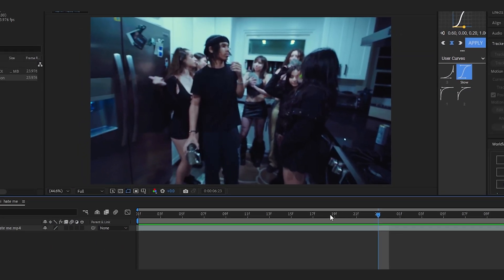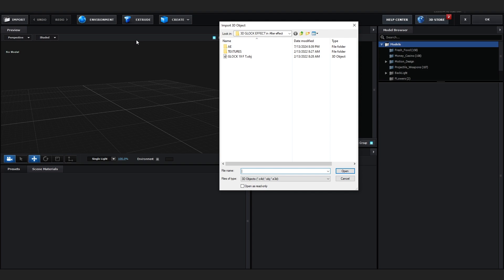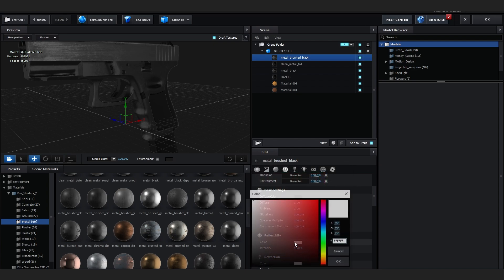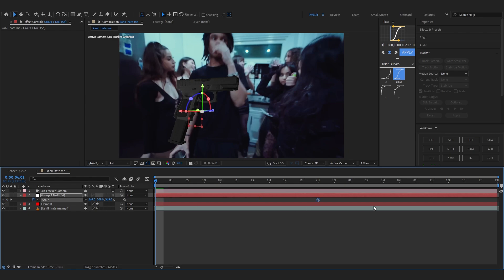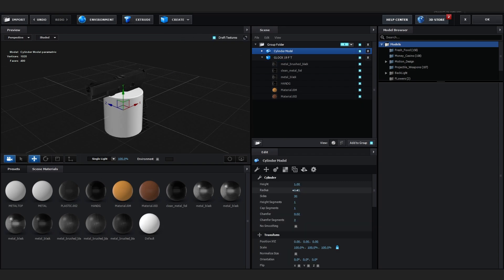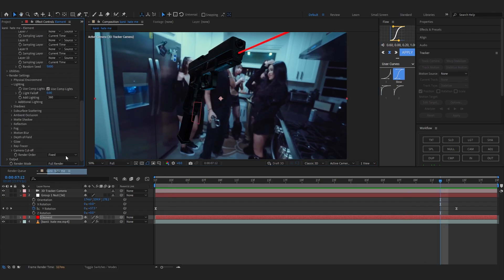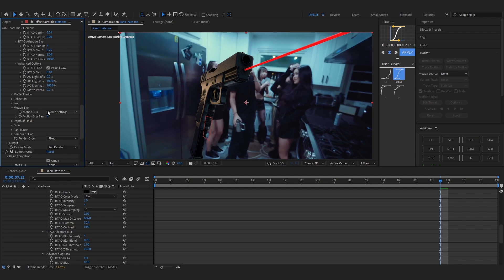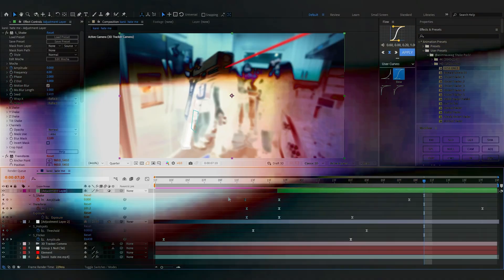how to create 3D SPINNING GLOCK EFFECT in After Effects!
In this tutorial you will learn how to make how to create 3D SPINING GLOCK EFFECT in After Effects!